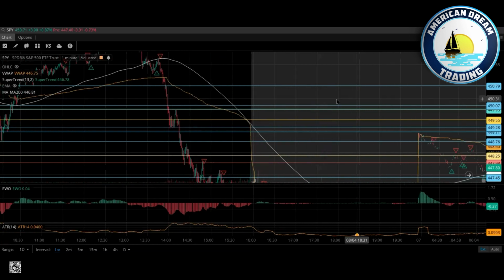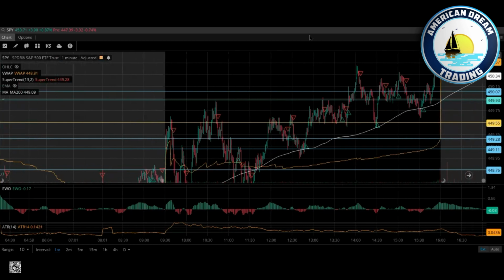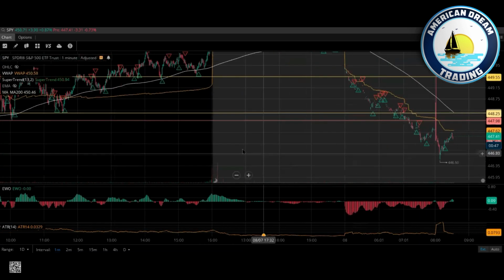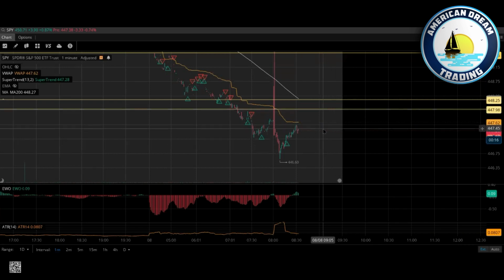Master Class - Charting Critical Levels, Analyzing Data & Key Areas In The Stock Market